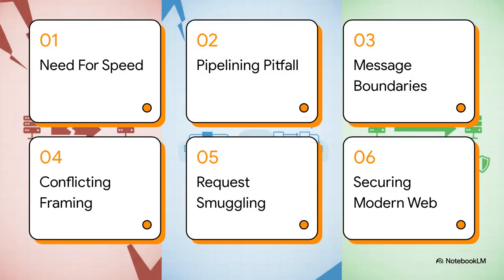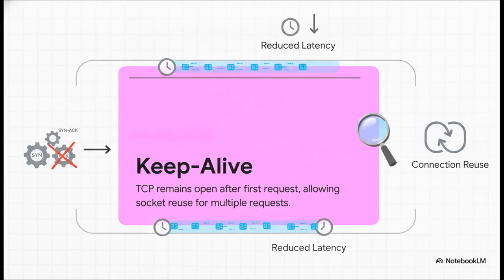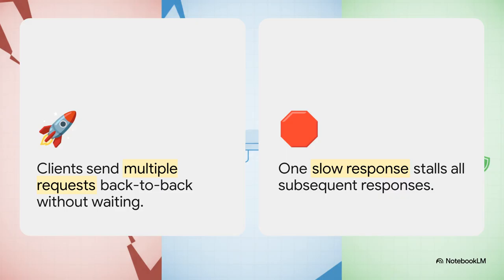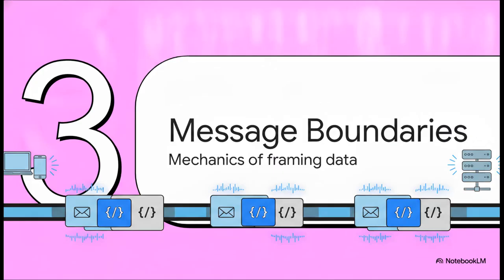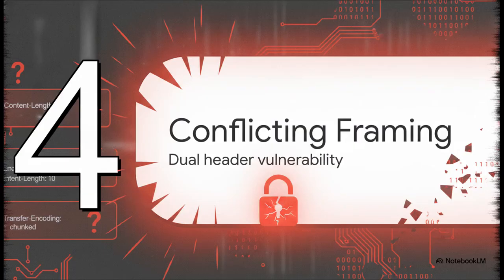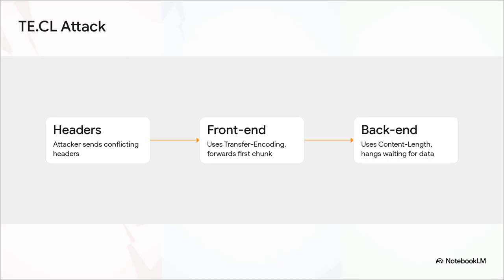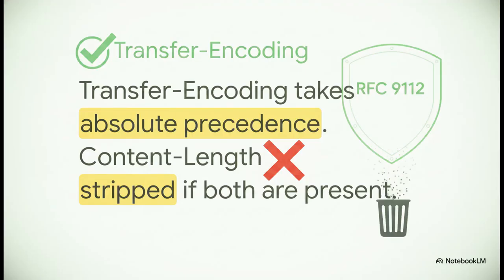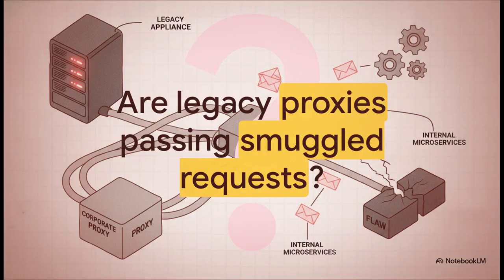Pros hate how HTTP pipelining broke the early web | HTTP Pipelining and Head-of-Line (HoL) Blocking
Master **HTTP request smuggling** and see why **HTTP pipelining** failed. Learn how message framing flaws broke modern web application security.

Why did an ambitious web optimization feature become a catastrophic security nightmare? In this deep dive, we untangle the complex mechanics of application-layer data streaming and the brilliant, yet dangerous, design of HTTP/1.1.

First, we tackle the tragic failure of **HTTP Pipelining**. You'll discover how the web attempted to parallelize concurrent requests over a single TCP socket, only to be completely crippled by **Application-Layer Head-of-Line (HoL) Blocking** and broken proxy middleboxes.

Next, we shift to the core of network message framing: the battle between `Content-Length` and `Transfer-Encoding: chunked`. We break down the technical syntax of streaming dynamic payloads, how hexadecimal chunking handles unknown file sizes, and the purpose of trailing headers.

Finally, we explore how this exact dual-framing mechanism opens the door to one of the most critical vulnerabilities in cybersecurity: **HTTP Request Smuggling**. We visually map out **CL.TE** and **TE.CL** discrepancies, showing you precisely how front-end proxies and back-end servers fall out of sync, allowing attackers to hijack user sessions.

If you are a backend architect, security engineer, or preparing for high-level system design interviews, this technical breakdown is mandatory viewing.

HTTP pipelining, HTTP request smuggling, Head-of-Line blocking, application layer networking, Content-Length vs Transfer-Encoding, chunked transfer encoding, CL.TE attack, TE.CL vulnerability, backend web security, proxy desynchronization, web infrastructure optimization, system design security